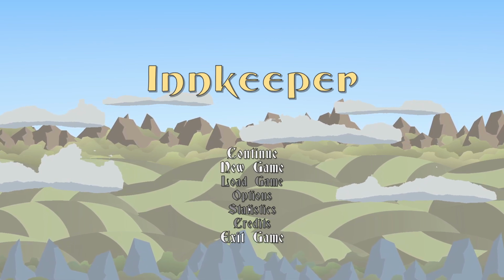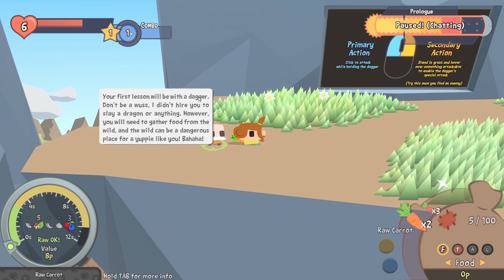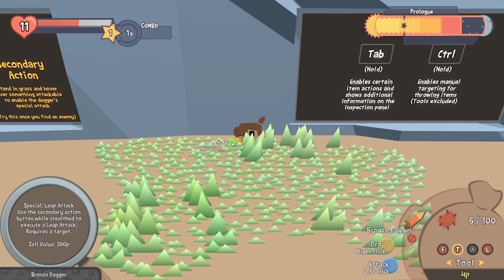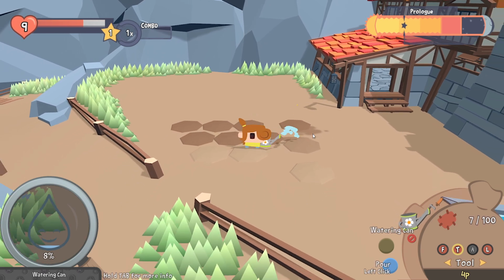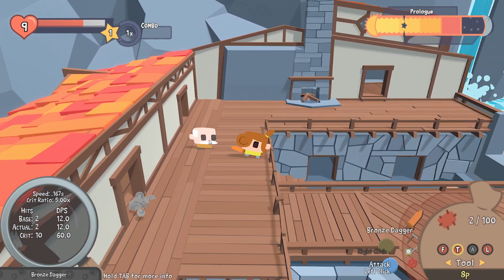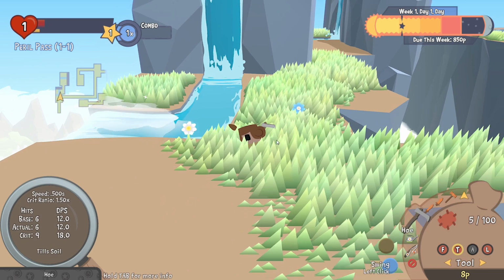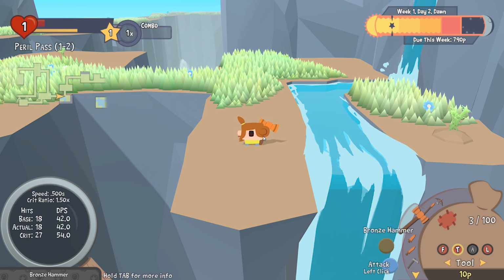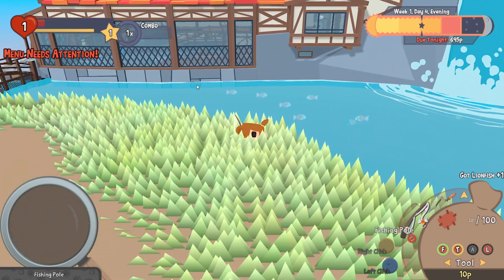Playtesting "Innkeeper (Beta Demo)" Nov. 13 '20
Gameplay starts: 1:20